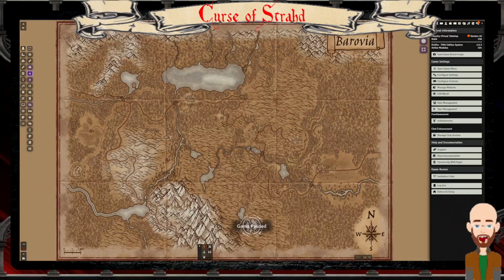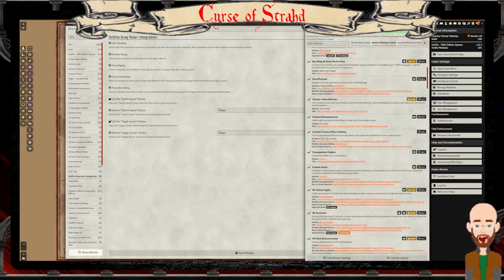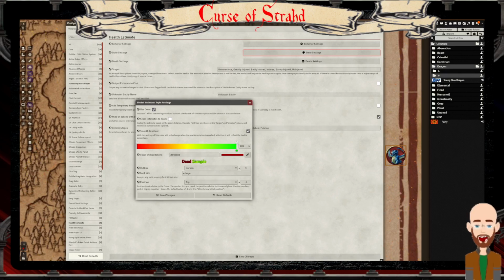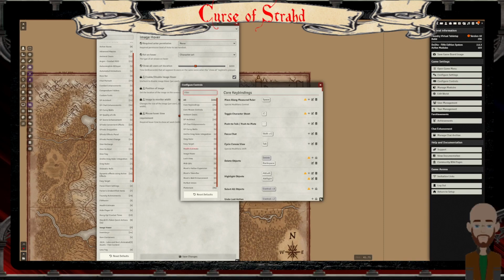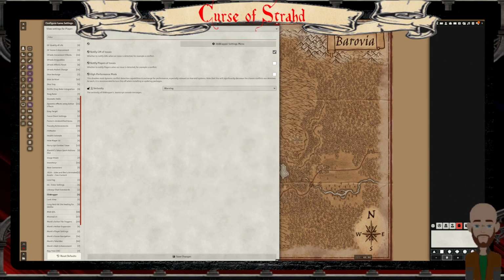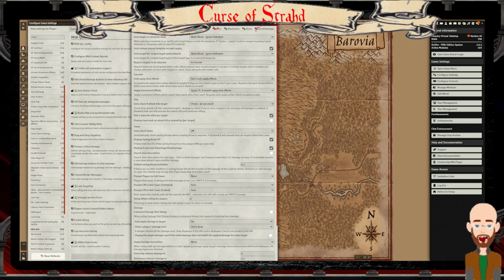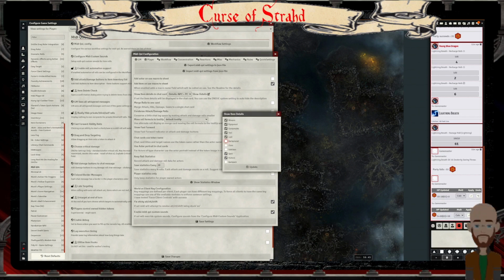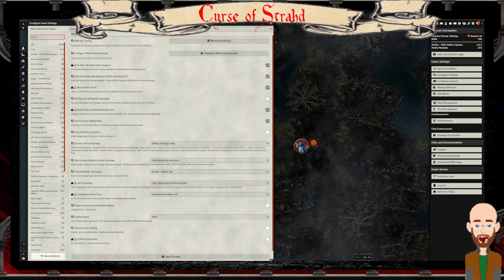Campaign Prep - Curse of Strahd - Setting up modules in Foundry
Ivan Duch's Playlist from Ivan Duch's Music Packs

==(UPCOMING CAMPAIGNS)==

Curse of Strahd

Under raging storm clouds, the vampire Count Strahd von Zarovich stands silhouetted against the ancient walls of Castle Ravenloft. Rumbling thunder pounds the castle spires. The wind’s howling increases as he turns his gaze down toward the village of Barovia. A lightning flash rips through the darkness, but Strahd is gone. Only the howling of the wind fills the midnight air. The master of Castle Ravenloft is having guests for dinner—and you are invited.

Game Time: Session 0, Tuesday, January 3, 2023 8:00 PM  PST (GMT -8)

Game Style: Gothic, Horror, Campaign, Questing, Exploration, Sandbox

Levels: 3-10

Number Searching For: 6

Way We Play: Discord for Voice w/ Video optional, Streamed to Twitch, Recording posted to YouTube, Foundry VTT hosted through Forge (minimum of a free account required.)

First session and the one-on-one character creation sessions are free.

Content is created under the 1.0a OGL